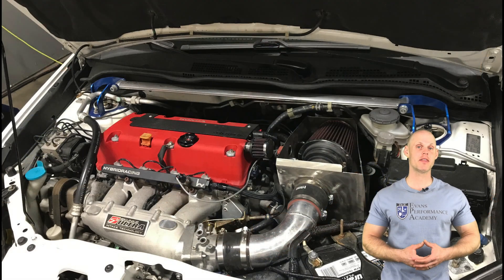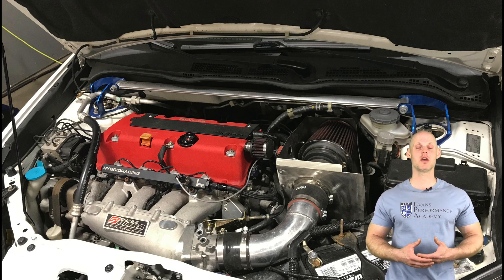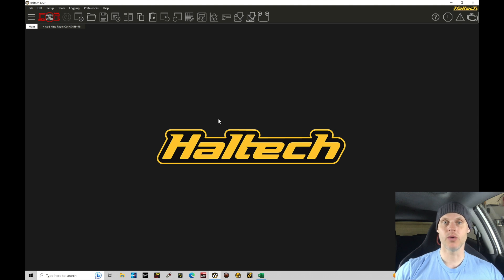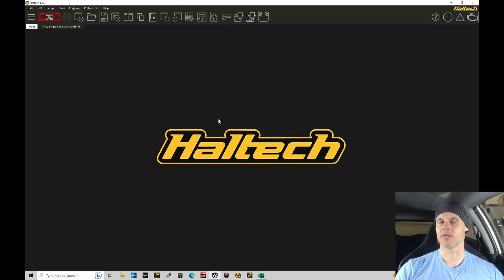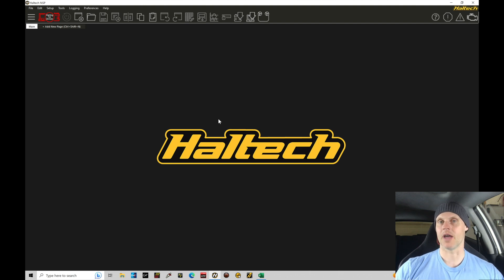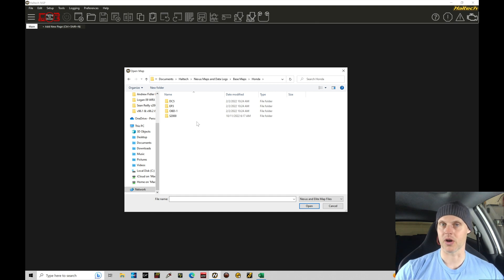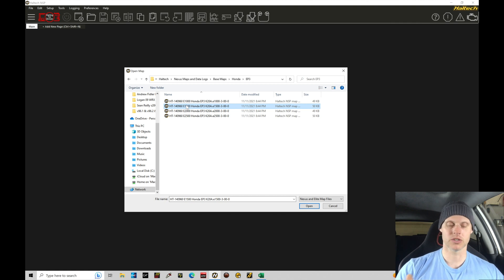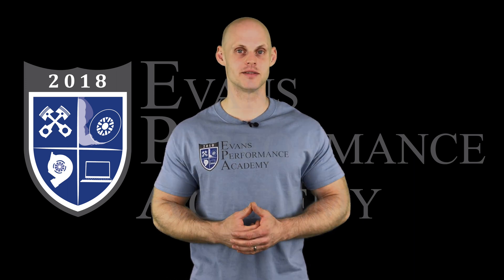Haltech NSP K24 EP3 Civic Live Training Part 1: Basemap Creation | Evans Performance Academy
Haltech NSP K24 EP3 Civic Live Training Part 1: Basemap Creation walks you through how to put together a base map for a Honda K-series engine using the NSP software.